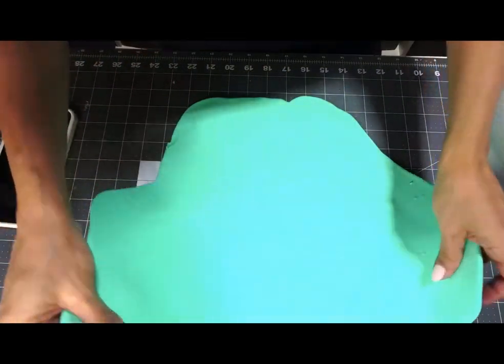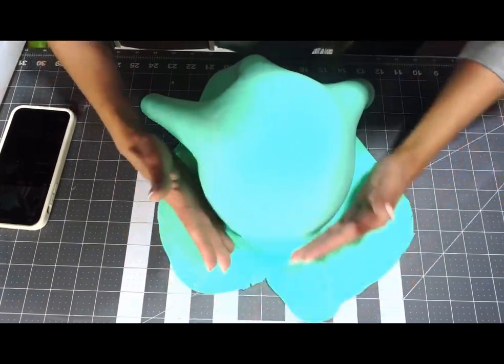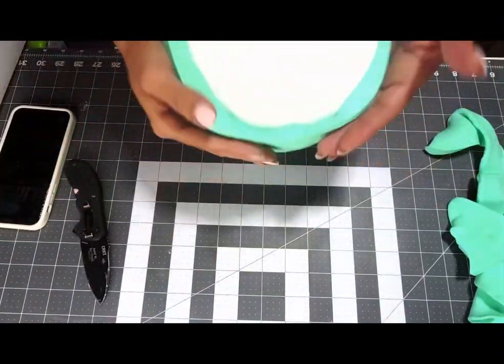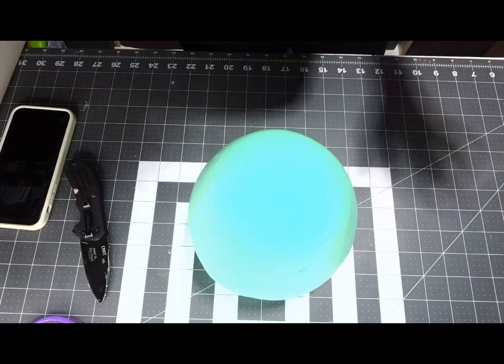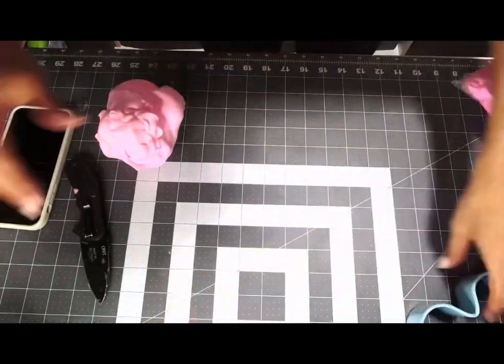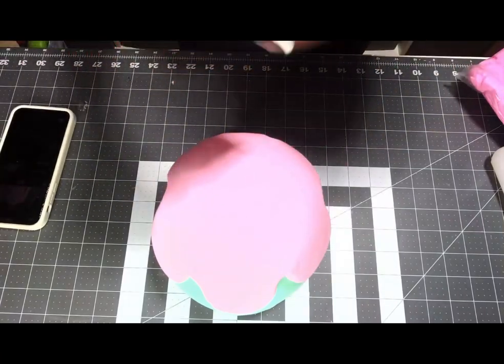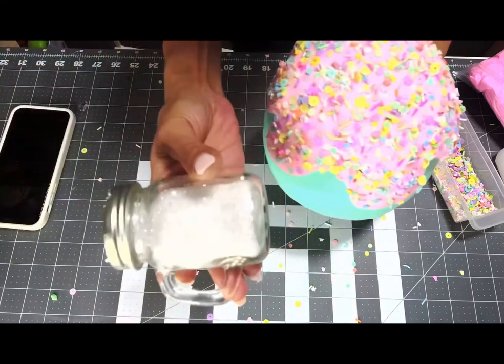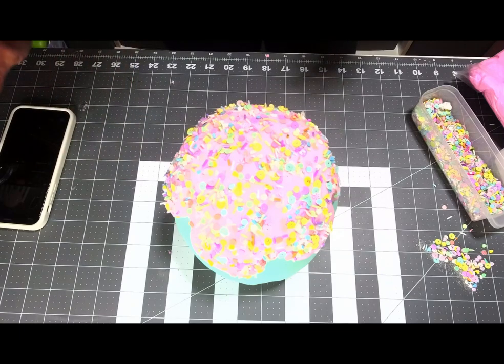Super cute gum drop ! 🤭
Super cute !!

So many different ways you can go with this piece ! Perfect for Home decor , parties , photo props & more !

Gum drop ⬇️⬇️⬇️⬇️⬇️⬇️⬇️⬇️⬇️⬇️

Tacky glue ⬇️⬇️⬇️⬇️⬇️⬇️⬇️⬇️⬇️⬇️